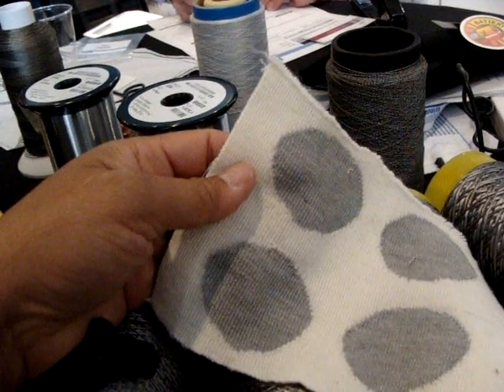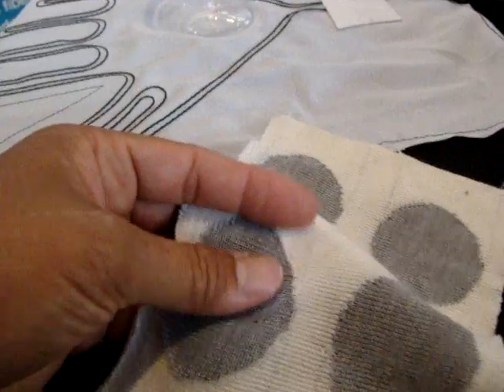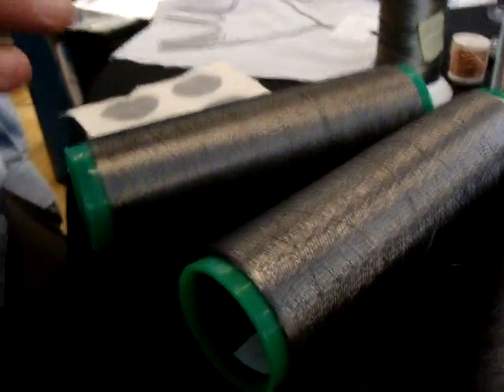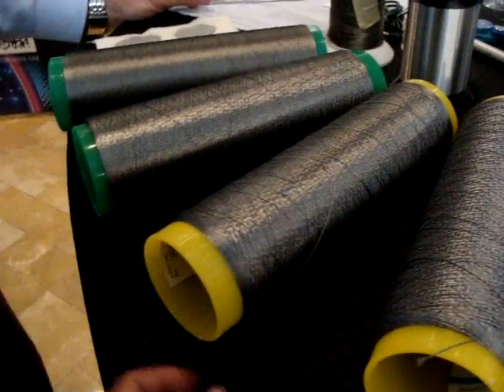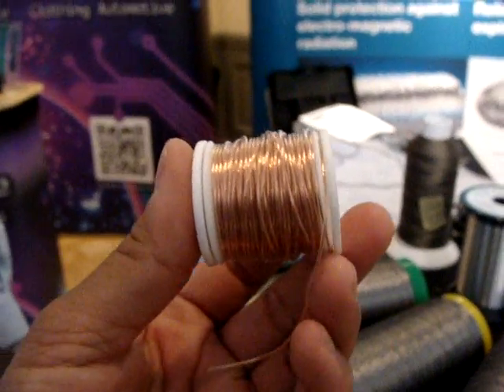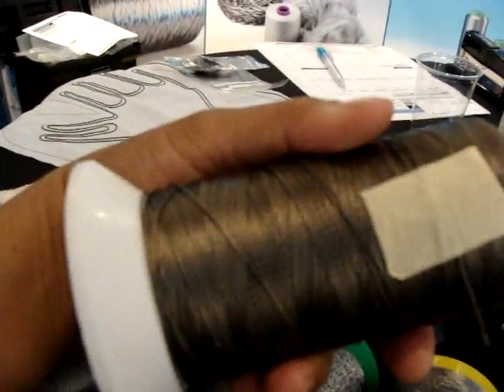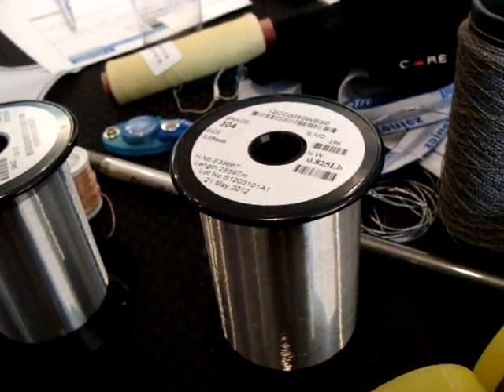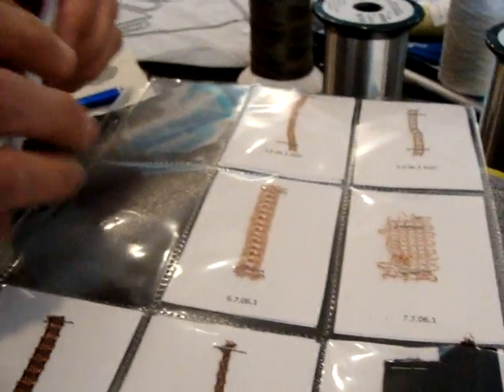A look at a lot of Smart Fabric Materials (conductives) by Bekaert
Bekaert makes a whole bunch of different types of conductives for sewing.  Tom Lloyd was at the Smart Fabrics Conference.  Here a look and other videos for use of the conductives.  They sell through Sparkfun.